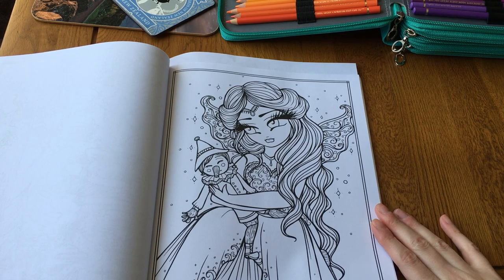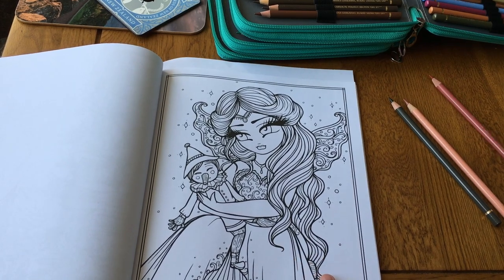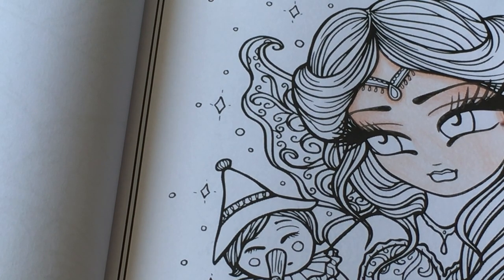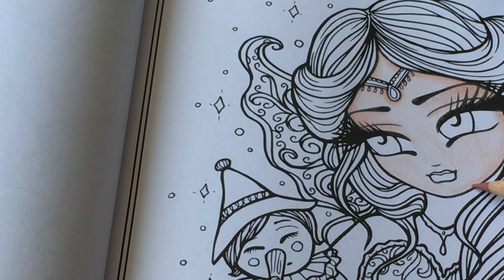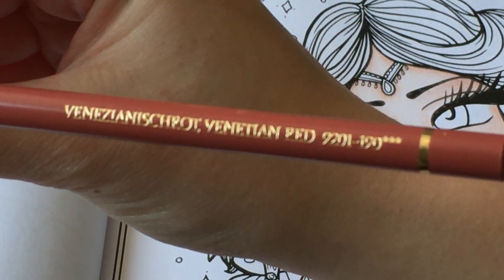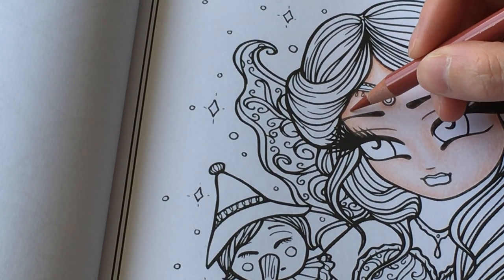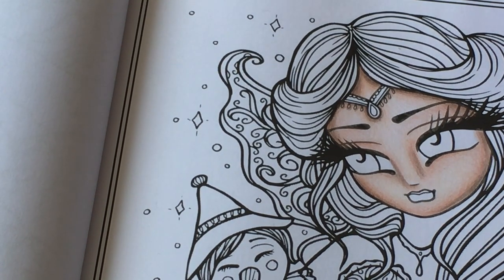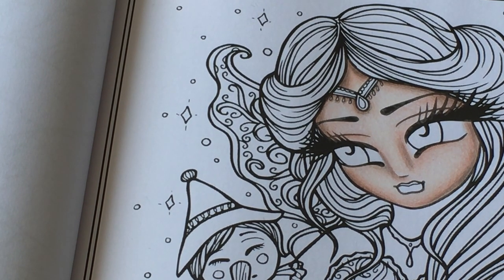Color and chat: Blue Fairy, Hannah Lynn Part 1